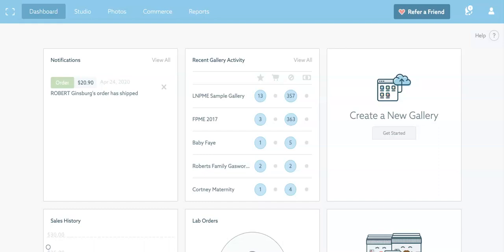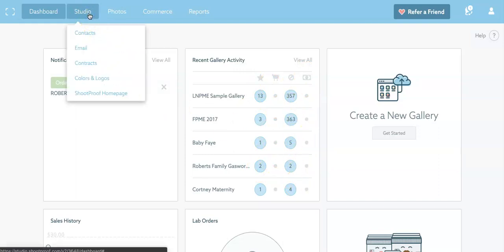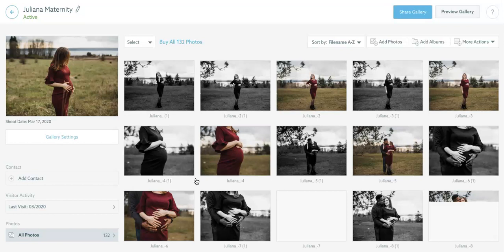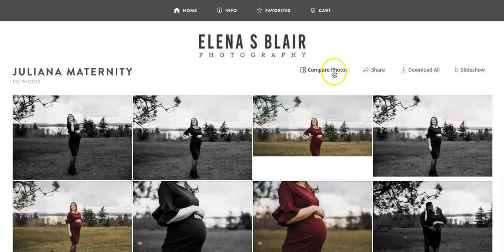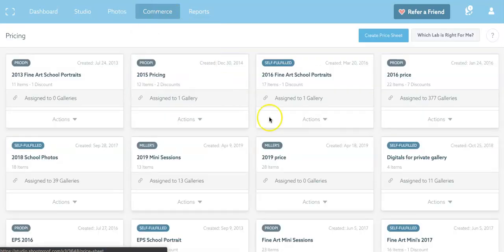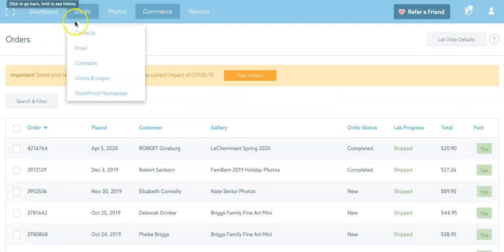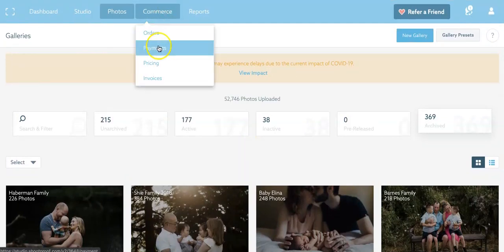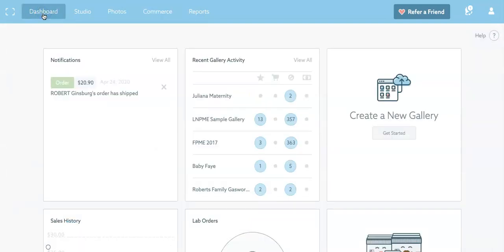ShootProof Tour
Today I am giving you a tour of the proofing site that I use, ShootProof. I believe it is essential that you have a easy to use proofing and ordering option for your clients. BUT, even if you are a hobby photographer, ShootProof is valuable. You can set up easy print ordering for professional or personal ordering. ShootProof is also a fantastic option for online backup storage so you never loose your precious photos!